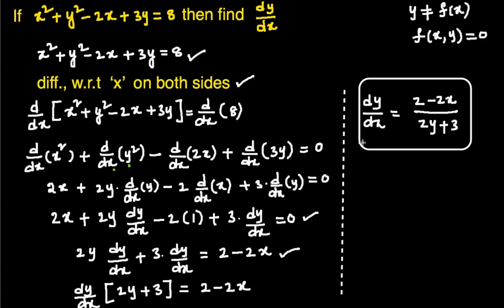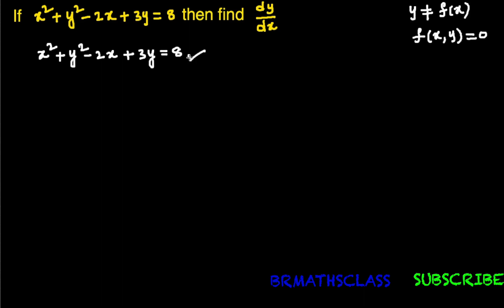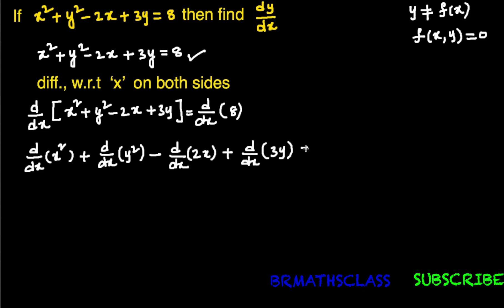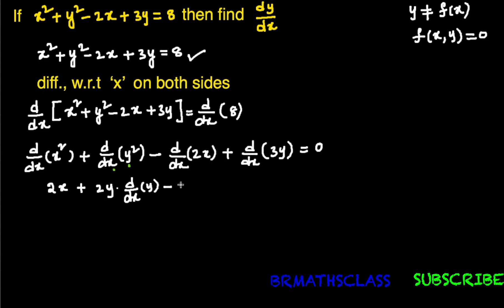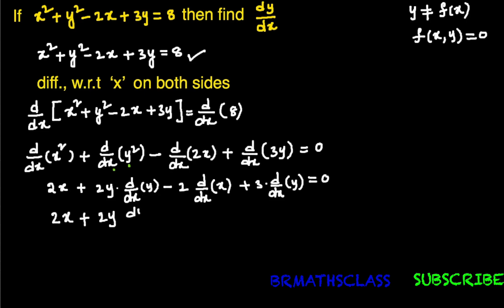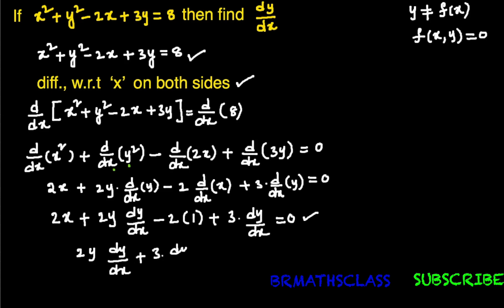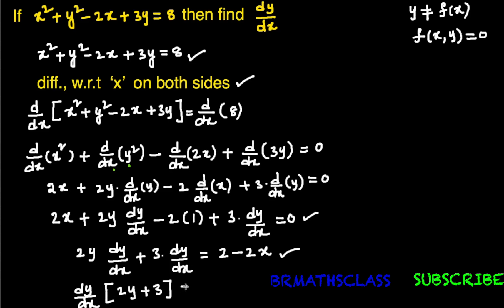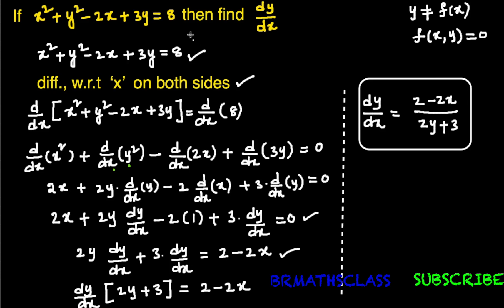DIFFERENTIATION OF IMPLICIT FUNCTION (DIFFERENTIATION : CLASS 63 )